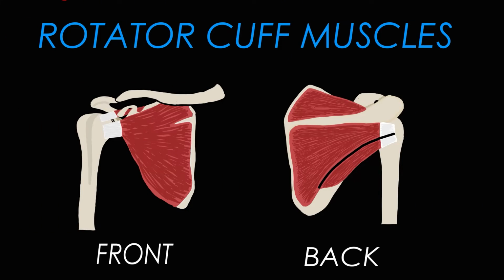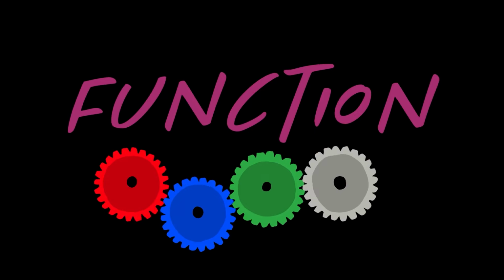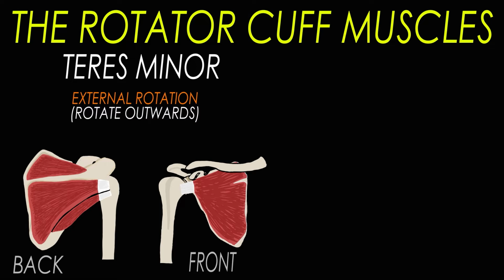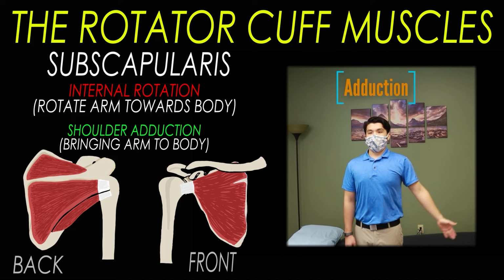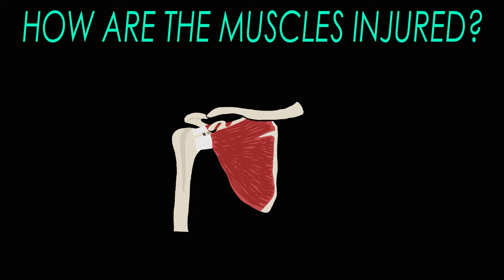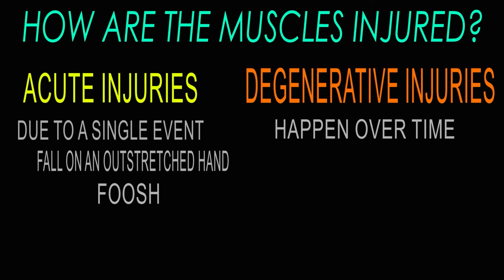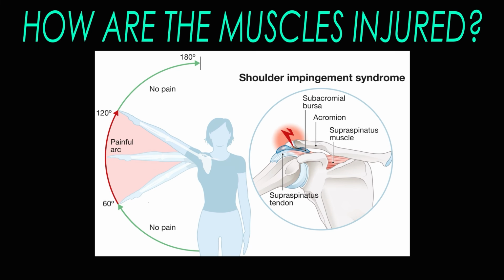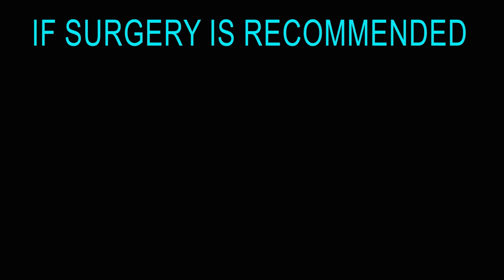Ask a PT - Rotator Cuff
In this episode of PTDude's Ask a PT, we talk about what the rotator cuff muscles are, where there are located, how they are injured, and what to expect for recovery. A special thank you to Kelson for taking part in the video.

to see Physical Therapy related blog posts and my other videos!

00:00 - Introduction
00:47 - Location
01:11 - What are the Rotator Cuff Muscles
01:37 - Function
02:26 - Common Injuries
02:49 - How It's Injured
03:50 - Recovery